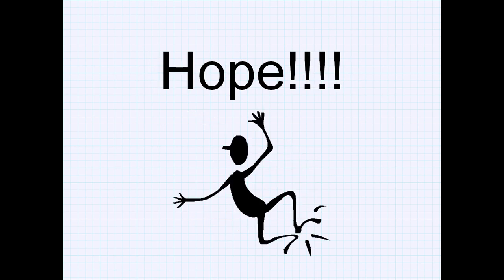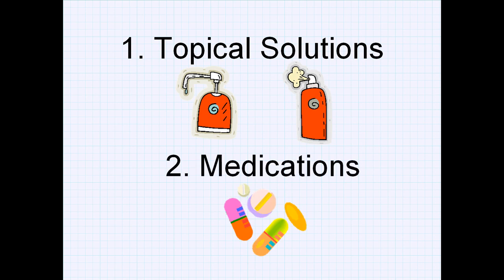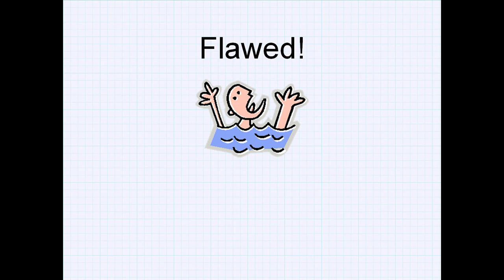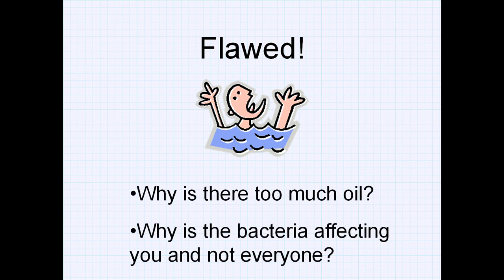An Explanation on the Connection Between Hormones and Acne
Find an effective acne treatment program that gets down to the real causes of your acne.